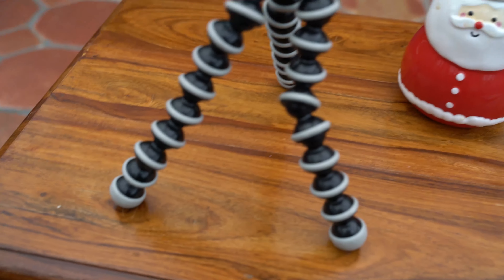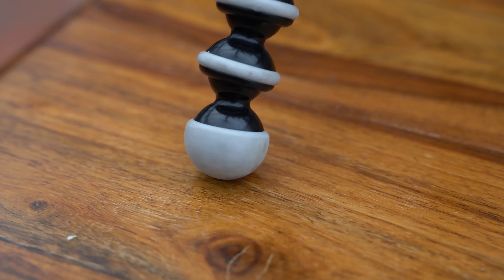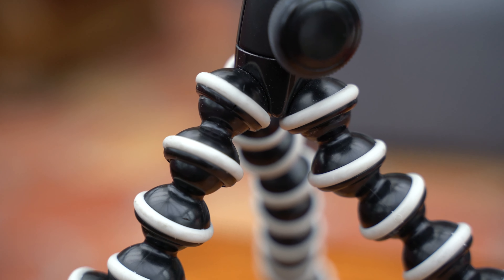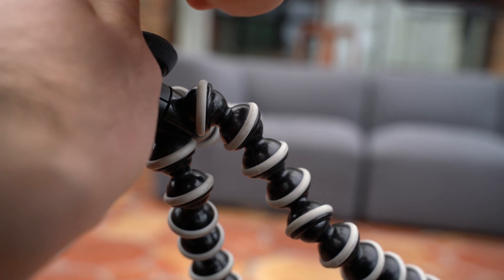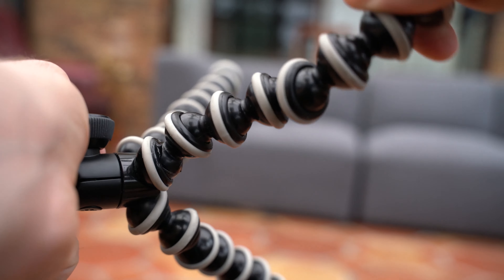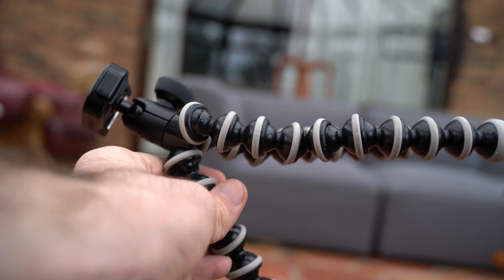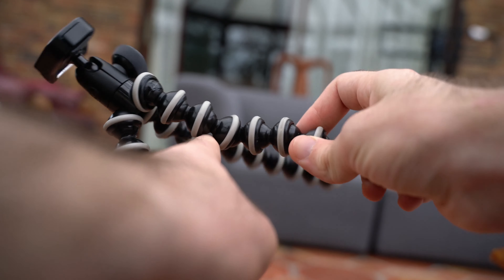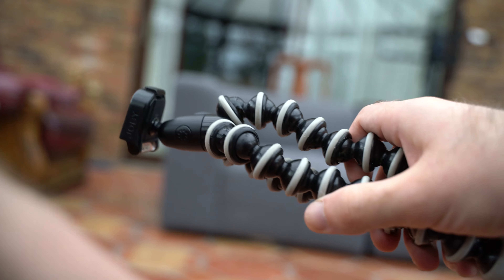Fix Your Slipping Gorillapod in 3 minutes (Tutorial)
For a few years now, I've relied on gorillapods for a large chunk of my photography work. Because they're so small and easy to carry, I often have one in my backpack wherever I go, and find them incredibly useful for anything from talking videos like this one, to extended time lapses.

The only issue I have, and I know I'm not the only one, is that after a while they start slipping. Casey Neistat has made videos talking about this, and it's even broken some of his gear when he hasn't noticed it slipping.

Today I share my solution, which I've found to be very robust over the years.